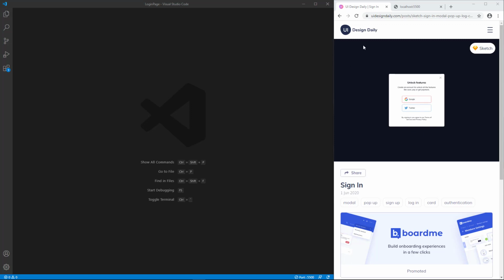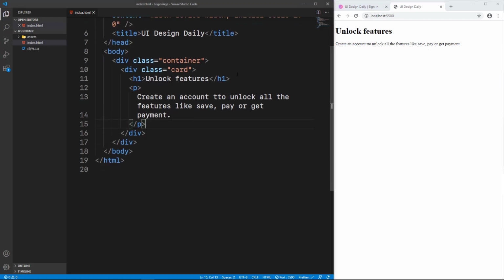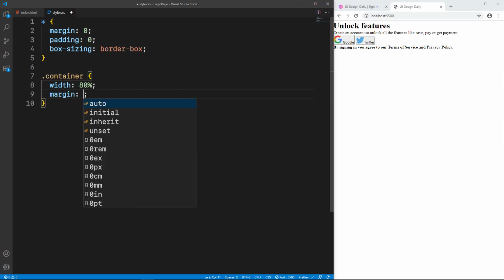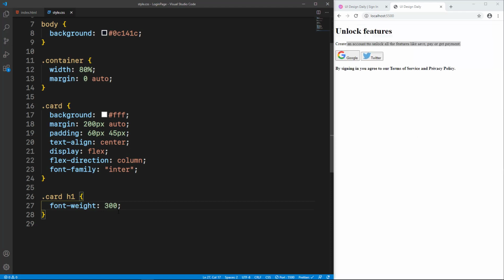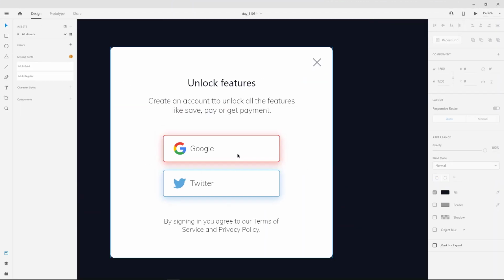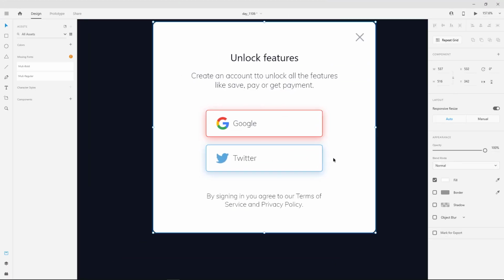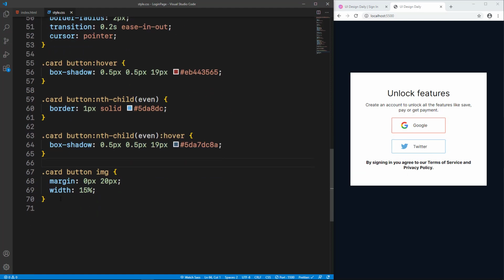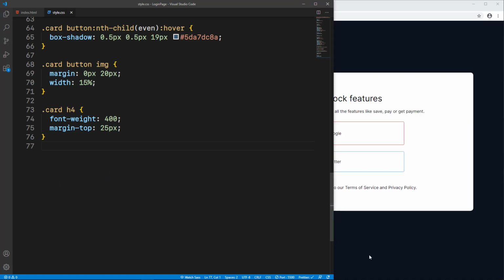Clean Signup Card Design with HTML, CSS (2020)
Clean Card Design with HTML, CSS (2020). You will learn how to build this simple card.